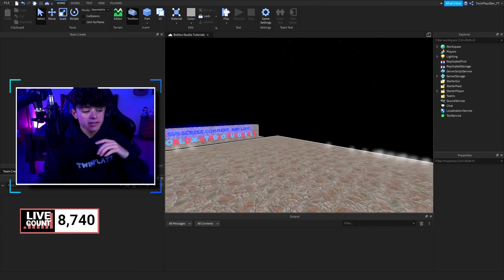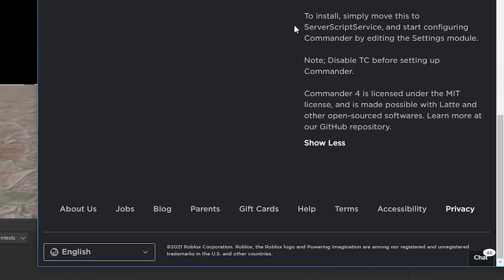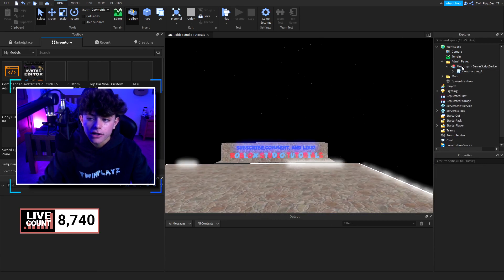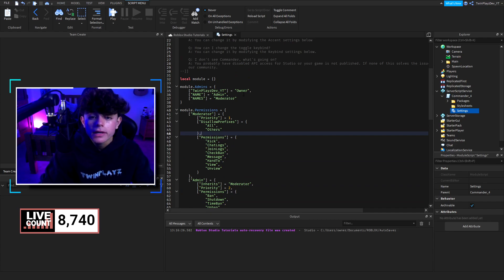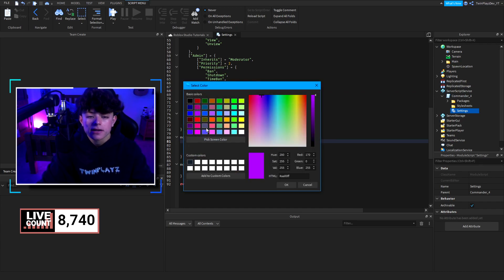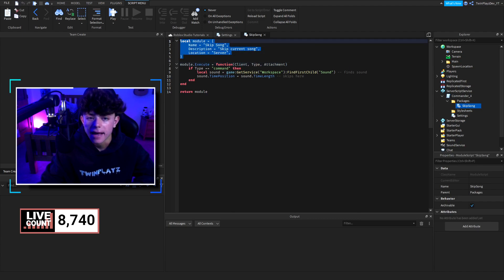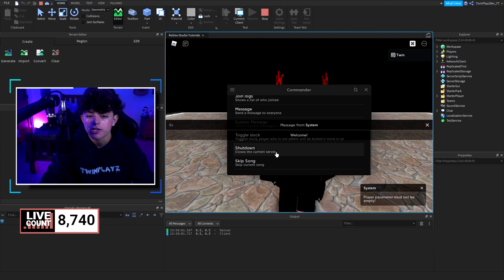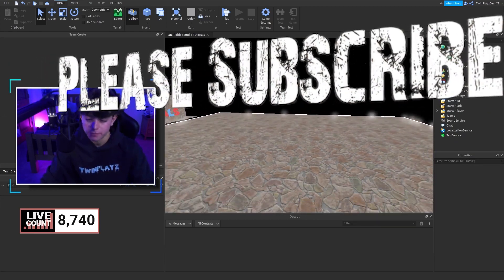How To Use Commander Admin Panel In Roblox Studio 2021 | Vibe Game Series (PT.43)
『TIMECODES』  ➜
0:00 - Intro
1:19 - Getting The Model
2:50 - Ungrouping The Model
3:05 - Understanding The Script
3:40 - Looking At Settings
6:17 - Looking At Packages
7:30 - Example In Game (Dark Theme)
9:12 - Example In Game (White Theme)
9:47 - Outro